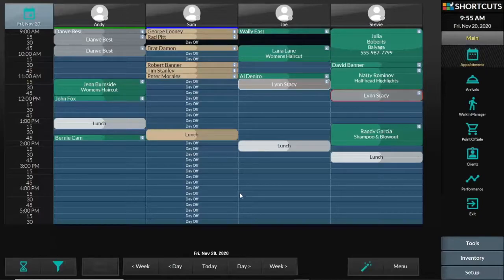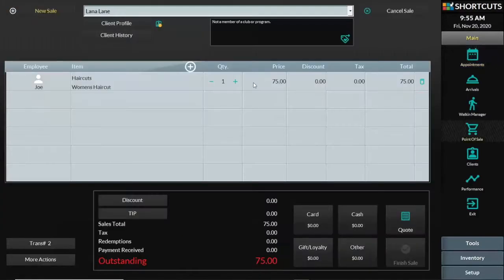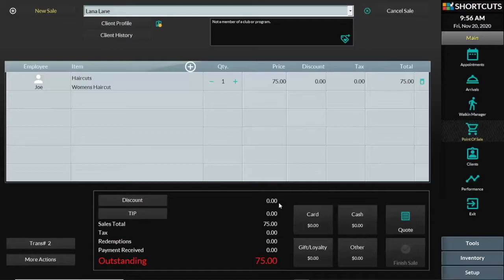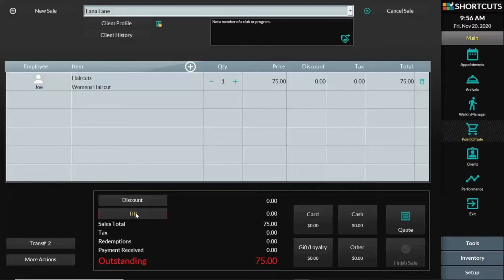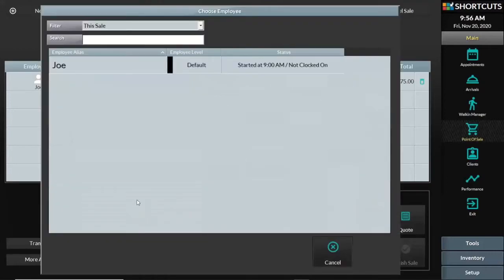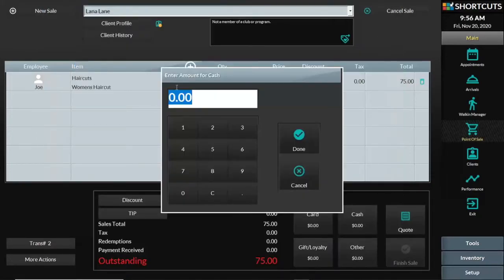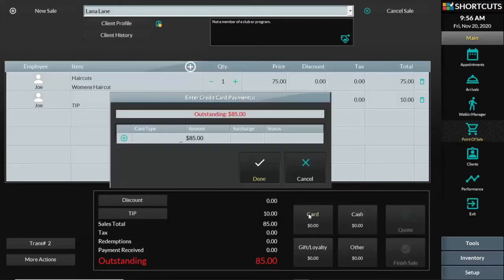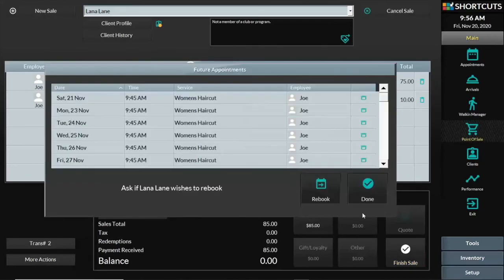Shortcuts 8.1 - Apply a Tip